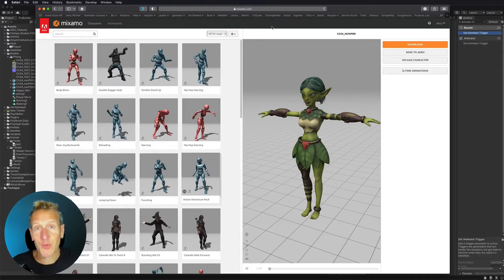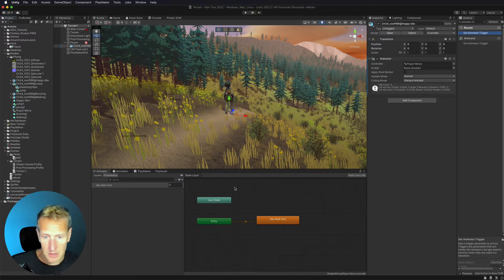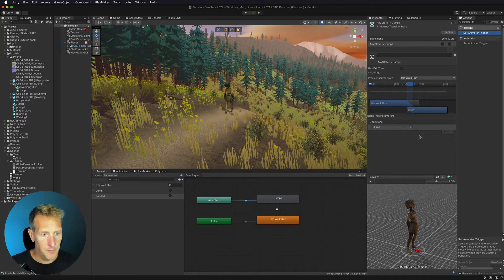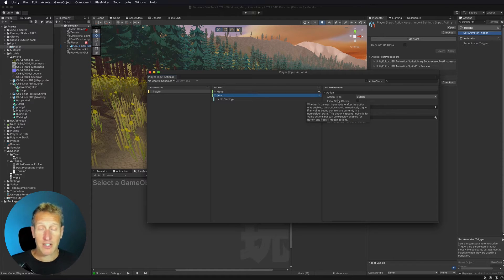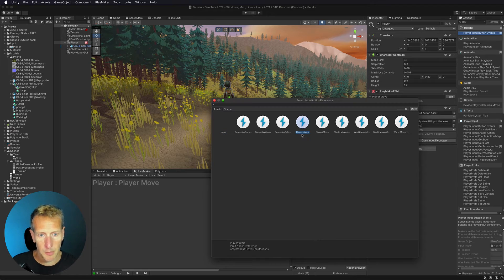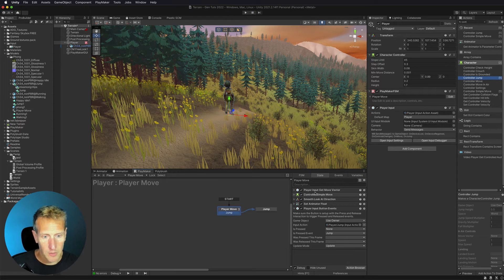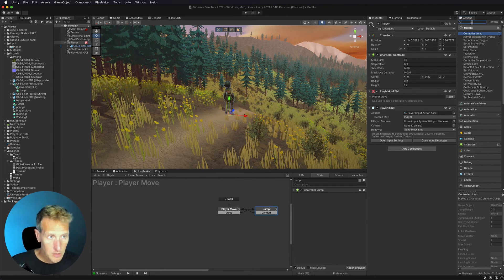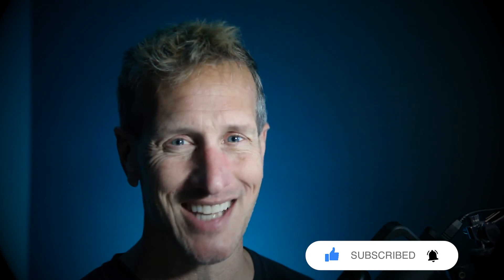Unity Playmaker - 3rd Person Adding Jump and Jump Animation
In this Unity Playmaker tutorial, I'll be showing how to add a jump animation and setting up the Animator and  playmaker jump triggers as well as the player input jump action to this 3rd Person controller.

Chapters:
00:00 Introduction
00:15 Adding a Jump animation from Mixamo
01:04 Setting up Jump Animation in the Jump Animator
01:44 Setting up Trigger Parameters and Transitions in Animator
03:16 Adding Jump to Player Input Action Map
04:09 Adding Player Input Button Event action to Jump
05:01 Setting up Jump State with Controller Jump action
06:41 Triggering Animations with Set Animator Trigger action
07:27 Testing our work and conclusion